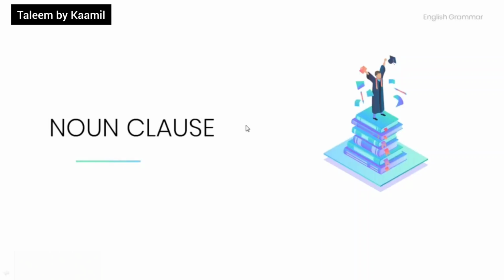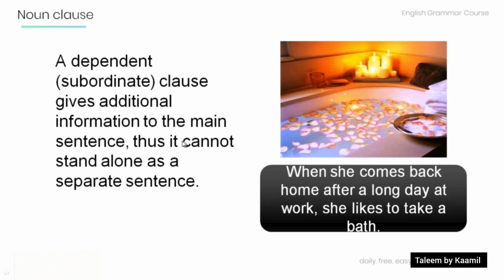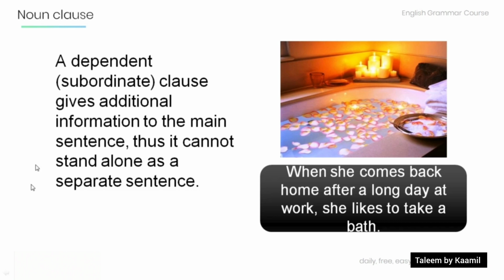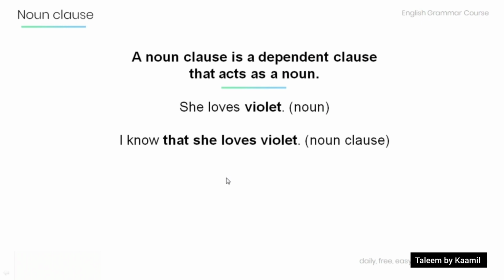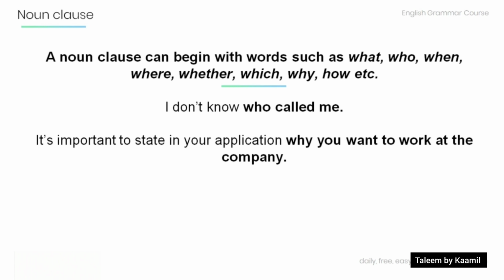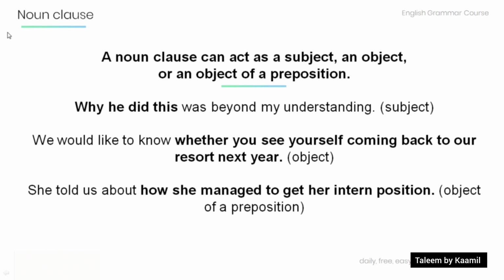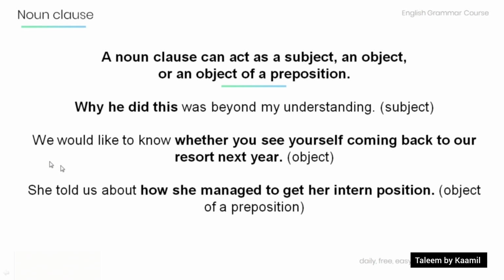Noun Clause | Lecture 84 | TOEIC | IELTS | Advanced English Grammar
What is a Noun Clause? A noun clause is a dependent clause that takes the place of any noun in the sentence, whether they are subjects, objects, or subject complements.

Present perfect

Past perfect

Future perfect

Past Participle

pre -determiners

Pseudo conjuctions

Conditionals overview

Conditionals zero

Conditionals mixed

Clauses overview

Independent clause

Dependent clause

Noun clause

Adjective clause

Adverb clause